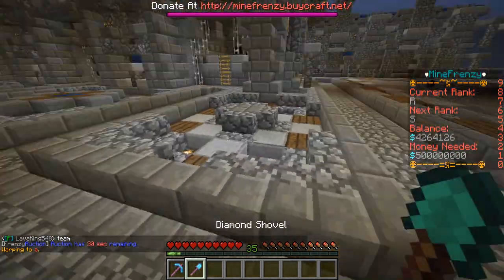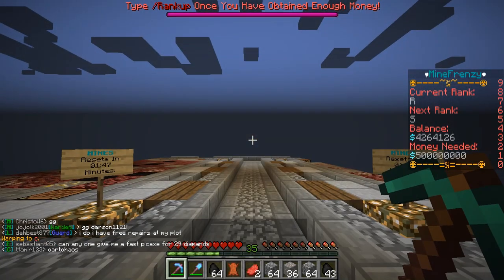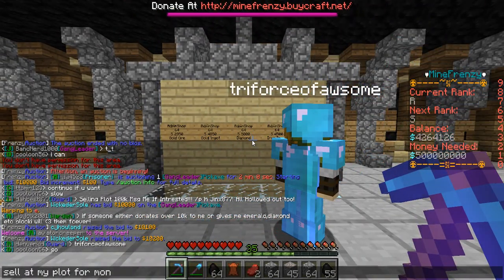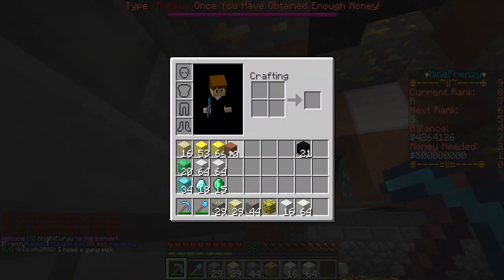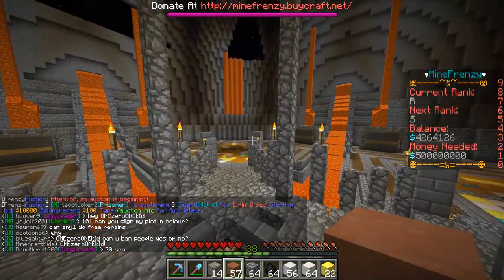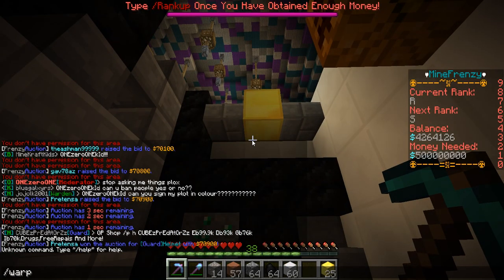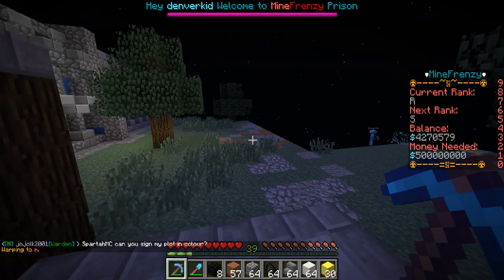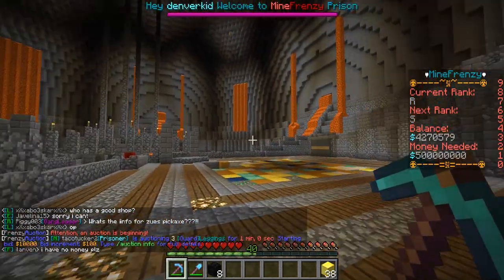Mines Of MineFrenzy: A through R Mines! Three Donator Mines!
IP: Mc.MineFrenzy.com